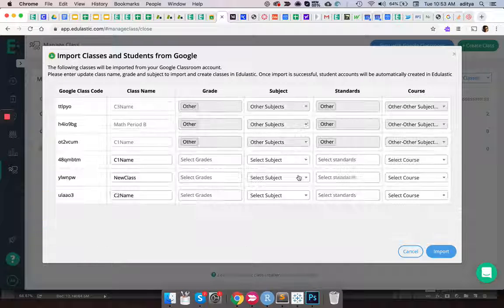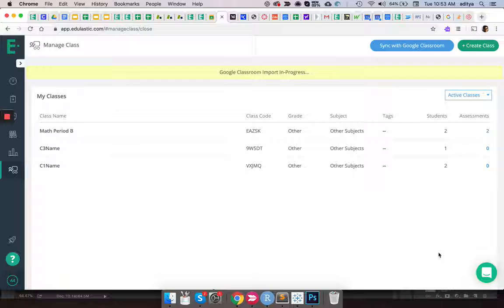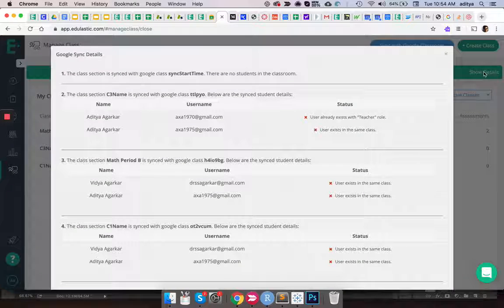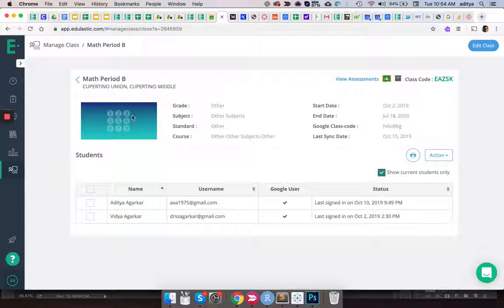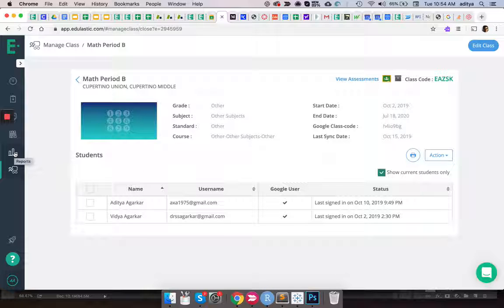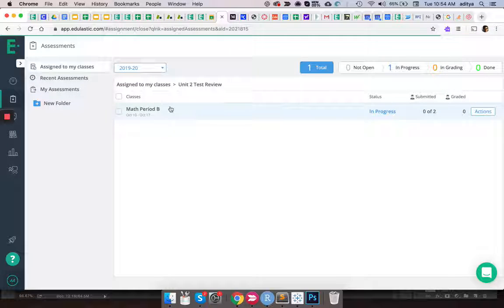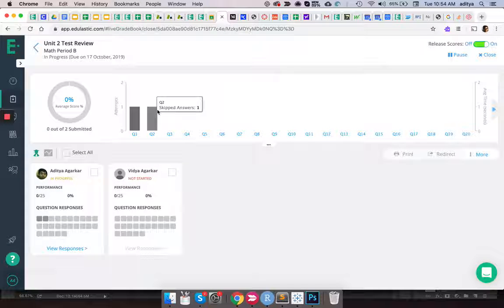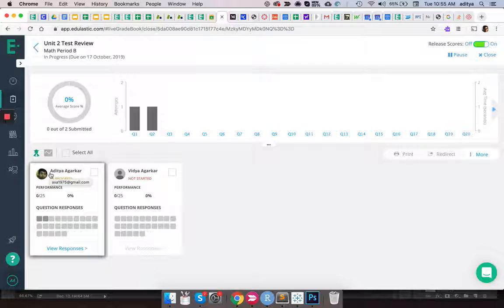Google Classroom and Edulastic